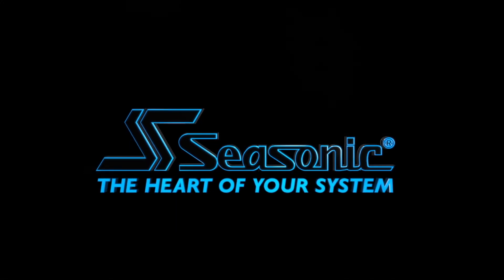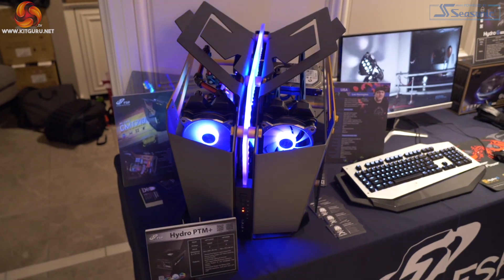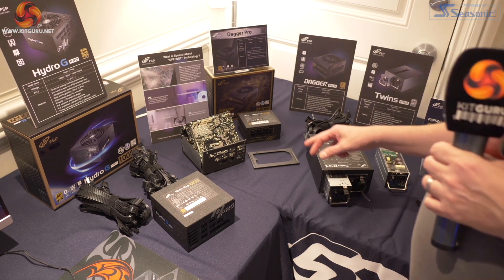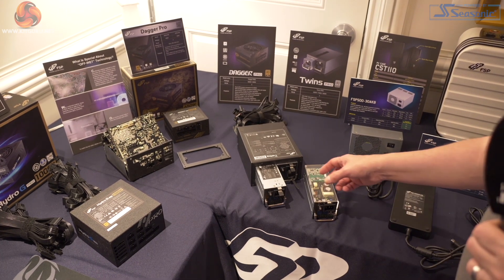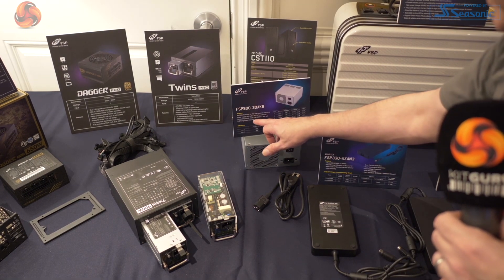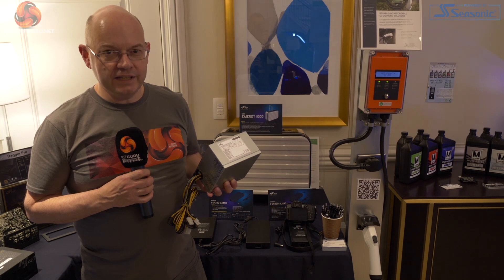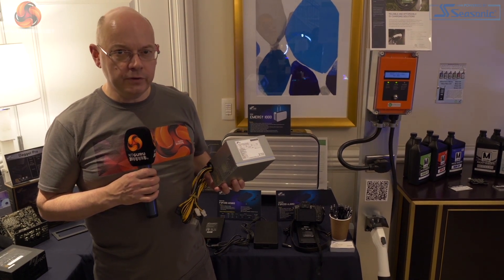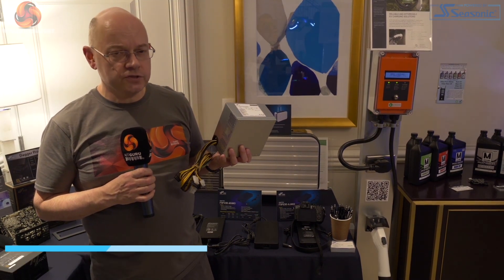CES 2020: FSP and the 12V ONLY PSU !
Leo and Luke are over in Las Vegas for CES and they spent some time today with FSP at their suite - they saw a cool looking case, and some new power supplies, including a 12V only one, which could make life interesting for people going forward !

KitGuru uses a variety of equipment to produce content:
As of May 2019: